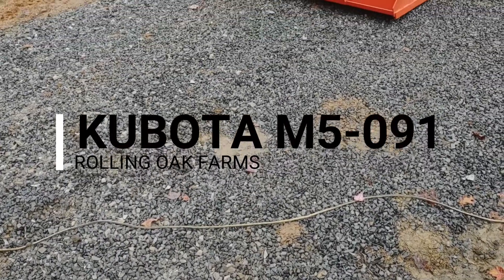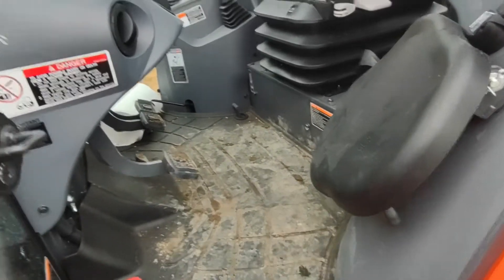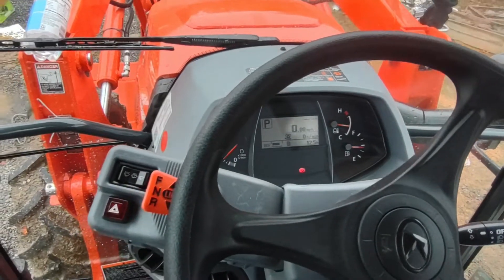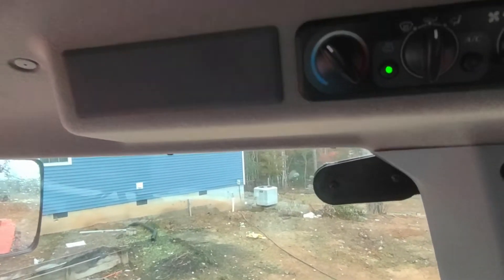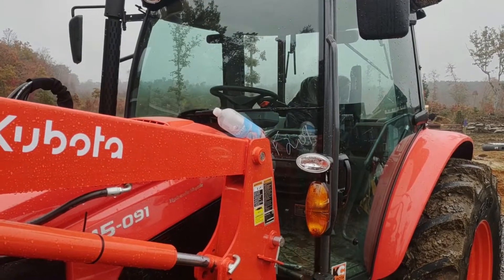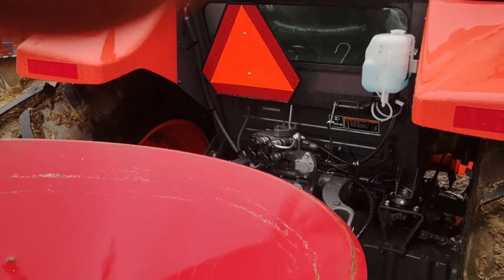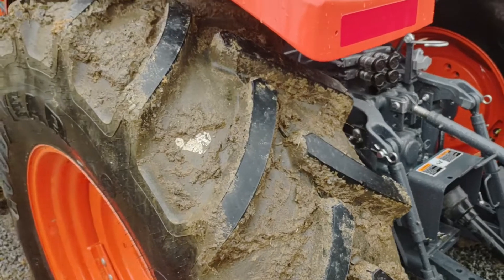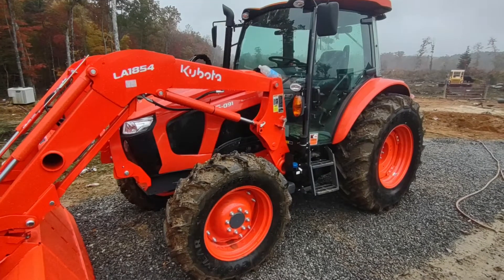KUBOTA M5-091 INTRODUCTION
Our newest piece of equipment has arrived. Thanks to Kubota of Chattanooga for making sure we was takin care of. Look forward to many hours of service from this unit.